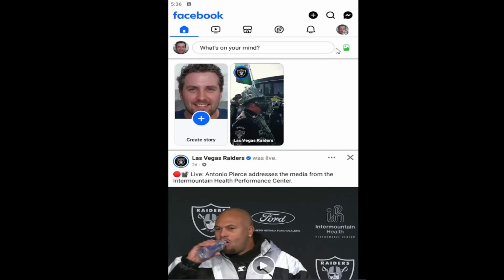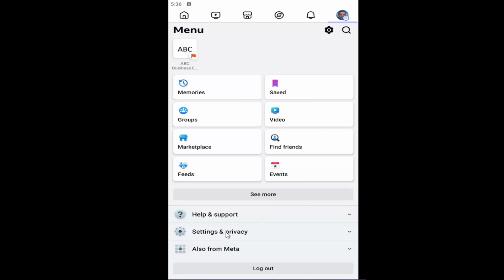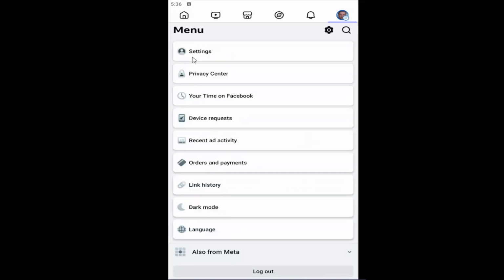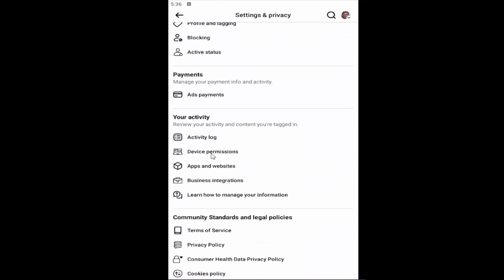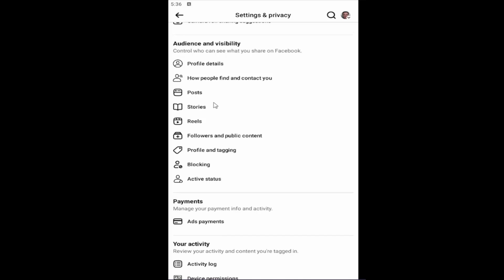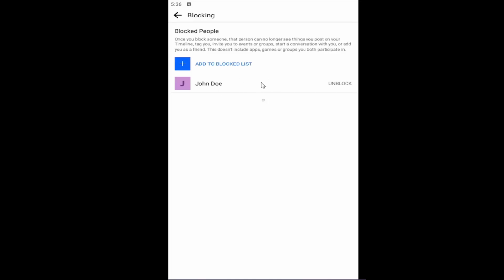How to Unblock Someone on Facebook on iPhone [Tutorial]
This tutorial covers how to unblock someone on Facebook using an iPhone, helping you reconnect with previously blocked contacts. Unblocking a user restores their ability to interact with you on the platform, including sending messages and viewing your profile based on your privacy settings. Whether you’ve changed your mind or want to re-establish communication, this guide makes the process simple and straightforward. Managing your block list effectively ensures you have full control over your connections on Facebook.

Issues addressed in this tutorial:
unblock someone on Facebook on iphone
how to unblock someone on Facebook on iphone
how do i unblock someone on Facebook on iphone
how can i unblock someone on Facebook on iphone
how do i unblock someone on Facebook on my iphone
how to unblock someone on Facebook messenger on iphone
how to unblock someone on Facebook on iphone app
how do i unblock someone on Facebook on an iphone
how do you unblock someone on fb on iphone
how do you unblock someone on Facebook on an iphone
how do you unblock someone on Facebook from your iphone
how to unblock someone on Facebook using iphone
how to unblock someone on Facebook from your iphone
how can i unblock someone on Facebook on my iphone
how do you unblock someone on Facebook on iphone
how do you unblock someone on Facebook messenger on iphone